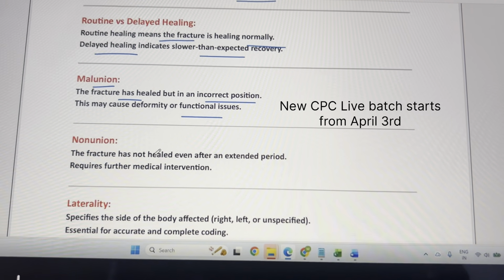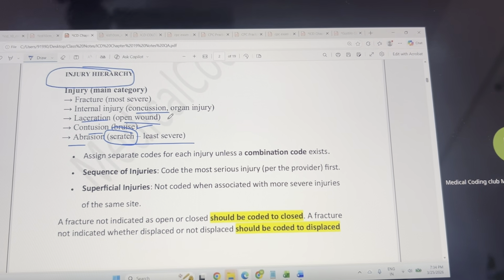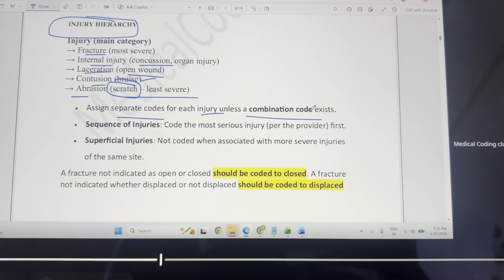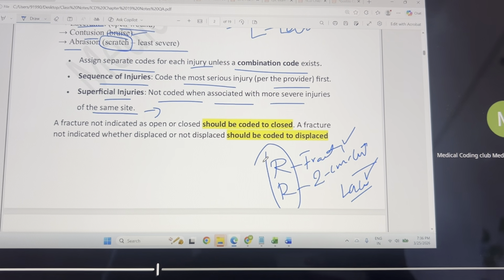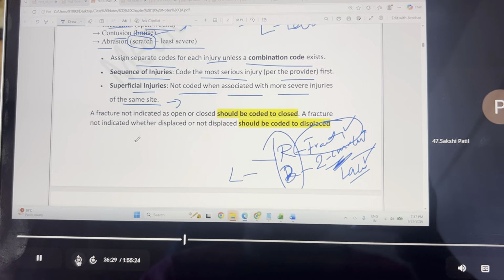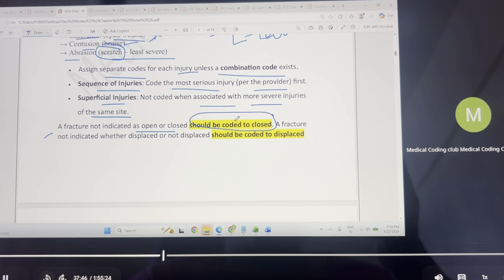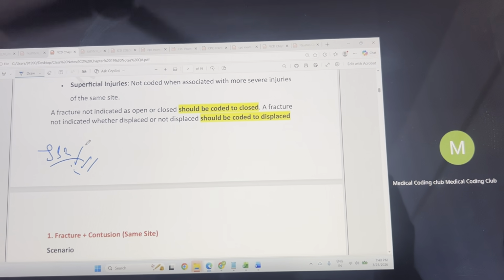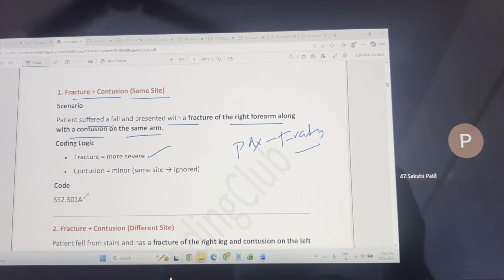ICD-10-CM Injury Coding Guidelines | Chapter 19 Made Easy | CPC Exam & Interview Questions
earn ICD-10-CM Injury Coding Guidelines (Chapter 19) with clear explanations, real examples, and exam-focused concepts. This video is specially designed for CPC exam preparation and medical coding interviews.

In this session, you will understand how to correctly code injuries using ICD-10-CM Chapter 19 guidelines, including important rules frequently asked in CPC exams and interviews.